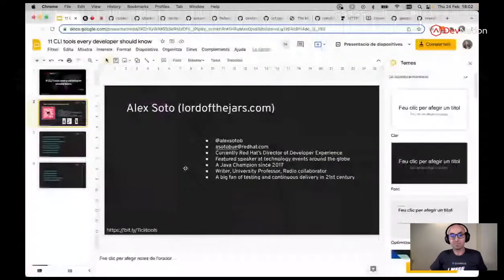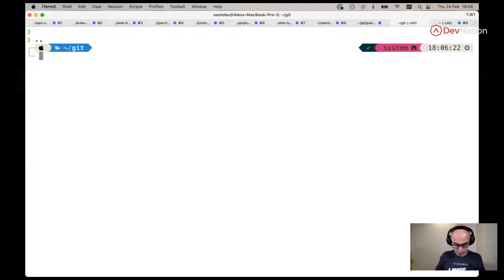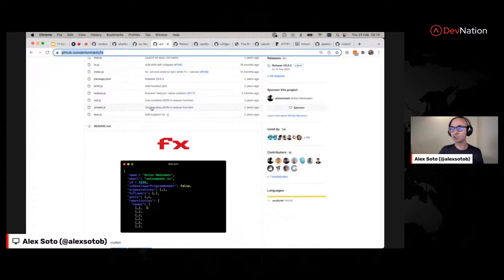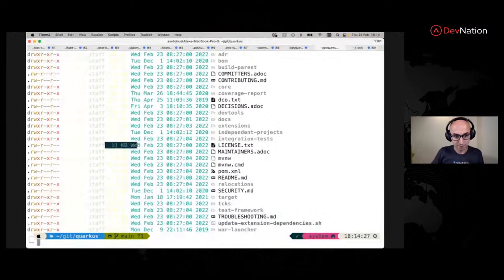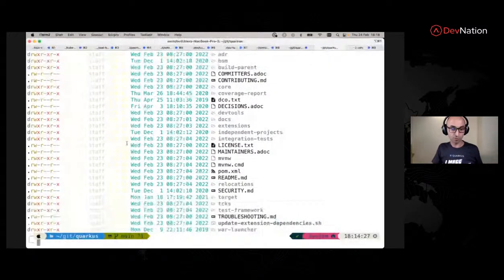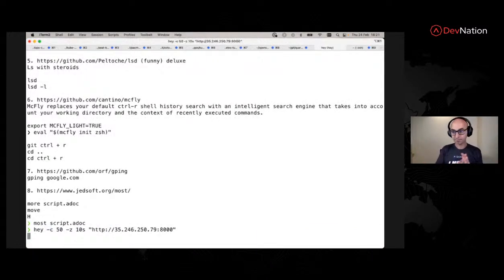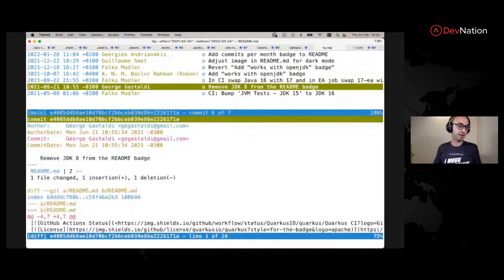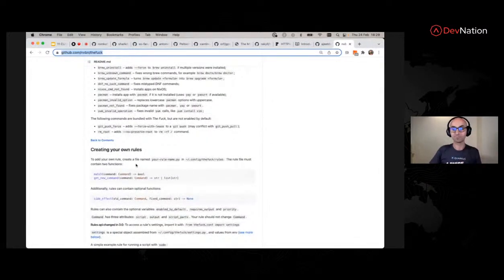11 CLI tools every developer should know | DevNation Tech Talk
What's your favorite IDE? VS Code? IDEA? Eclipse? Visual Studio? The right IDE is fundamental to your productivity as a developer, but you might need something else to become more outstanding. Why don't we take a look at your terminal? Come to this session to learn eleven CLI tools that will boost your developer productivity.